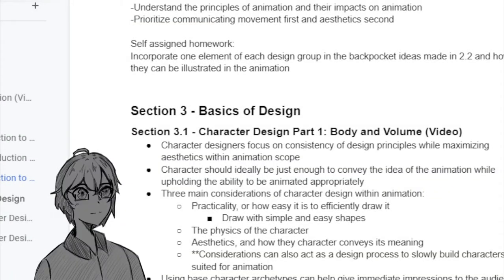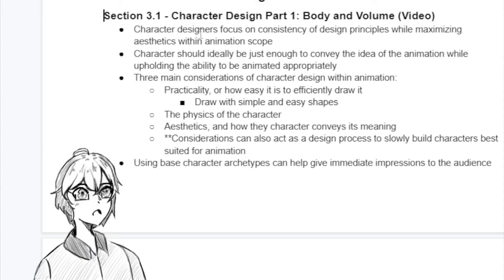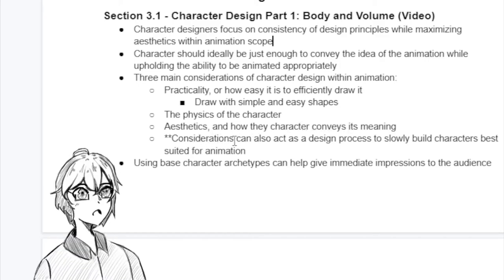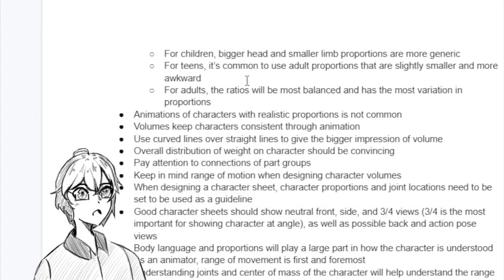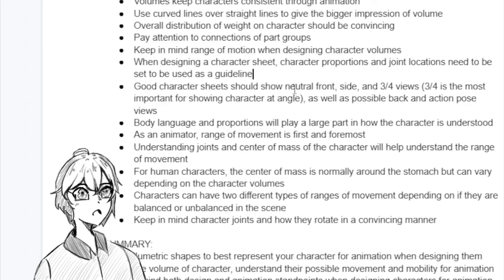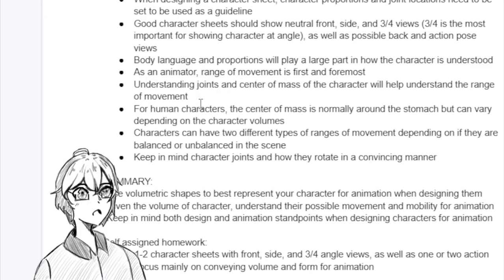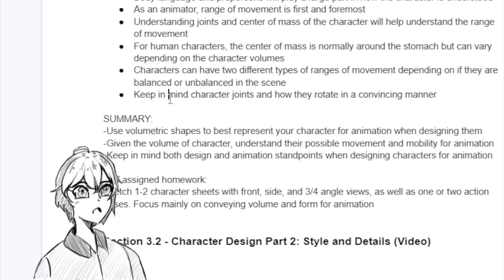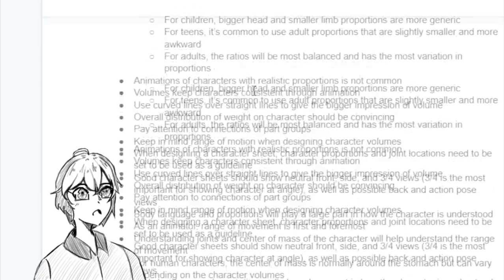Coloso HAVTZA Class Review: 3.1 - Character Design Part 1: Body and Volume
Reviewing some important considerations when designing characters for animation, with HAVTZA!

► New Discord Server! ◄

○ MUSIC CREDITS ○

White · StreamBeats by Harris Heller